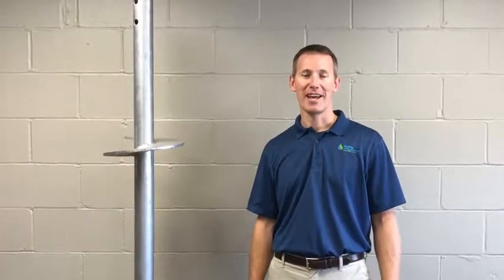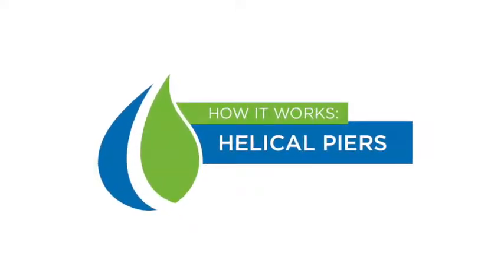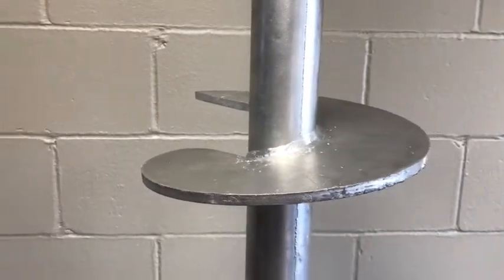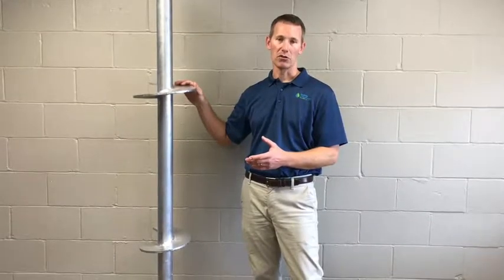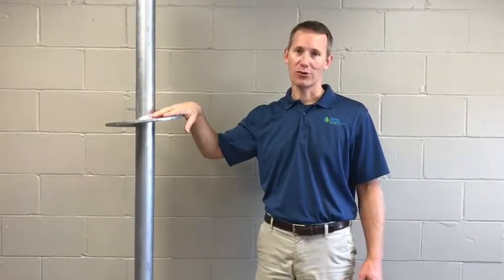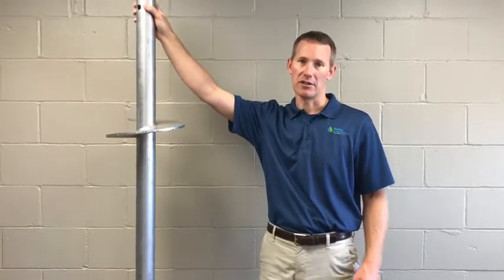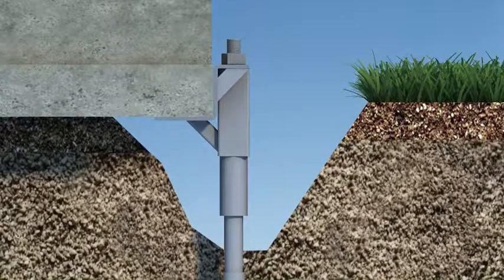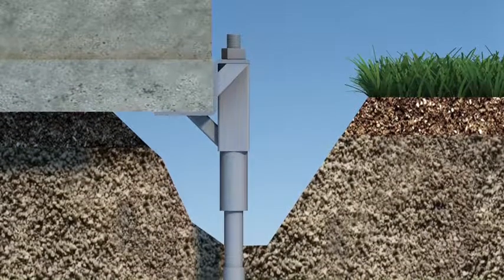What is a Helical Pier?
Tony discusses what a helical pier is and how it is used to repair sinking or settling foundations. Helical piers are constructed of high strength steel and is driven down into the soil below your home and will eventually support the weight of your home.